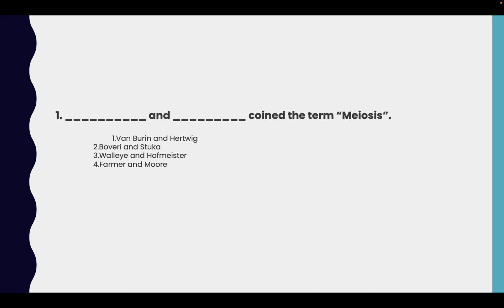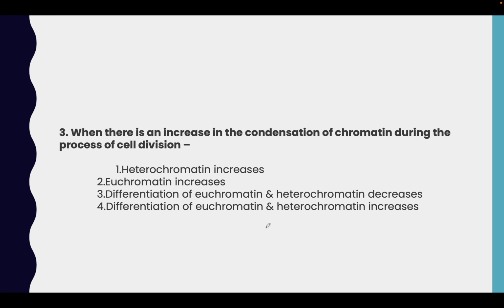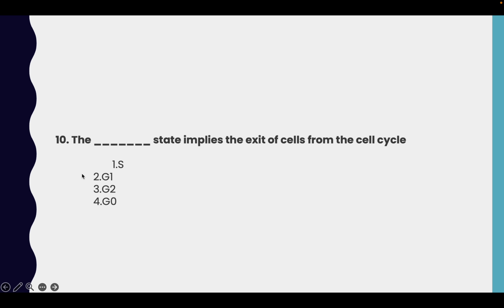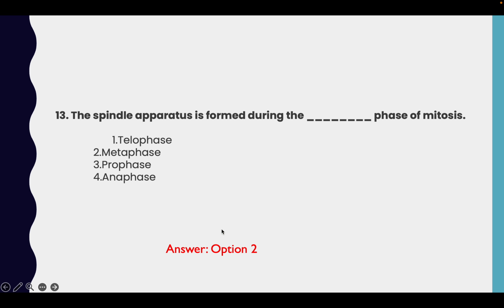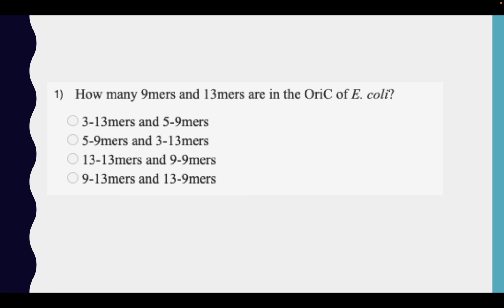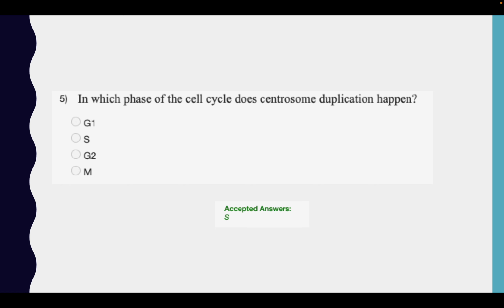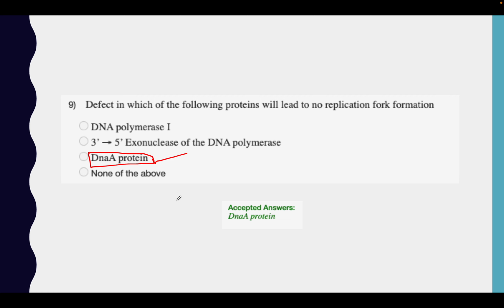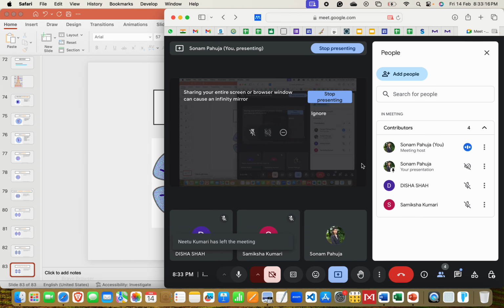NPTEL Week 4 Cell Biology 14-02-2025